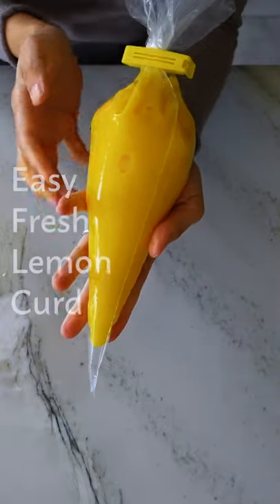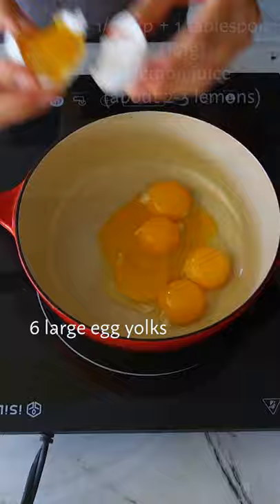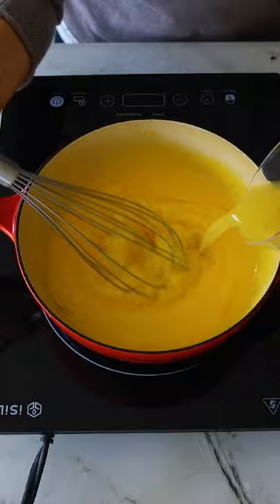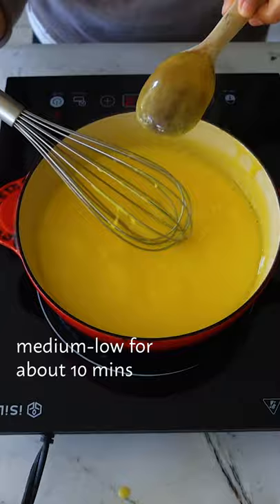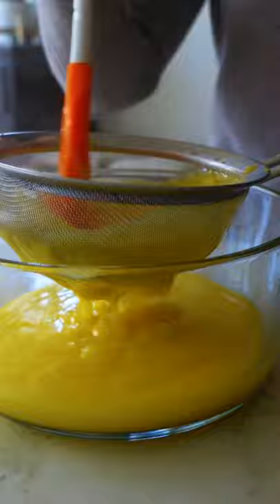Easy Fresh Lemon Curd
Fast and easy recipe for making lemon curd!

Here's the list of ingredients:
- grated zest of one lemon
- 1/2 cups + 1 TB (141g) fresh lemon juice (from about 2-3 lemons)
 - 6 large egg yolks
 - 1 + 1/8 cups (225g) sugar
 - pinch of salt
- 6 TB (85.5g) unsalted butter

✌🏼 SOCIALS
Join me on Instagram! I run polls for cake flavors and give more behind the scenes about what crazy things go on when a scientist bakes all the time:

Okaaaay I'm on tiktok now, and you all really love hot chocolate bombs:

In addition to recipes, I test all kinds of apps for bakers on my website. I have an app that converts pan sizes for cake recipes, plus lots more.